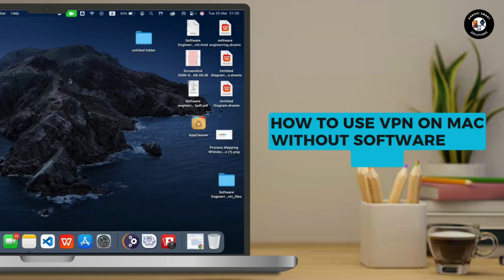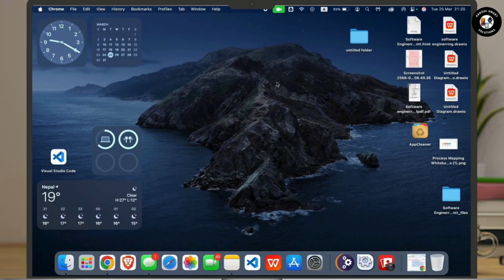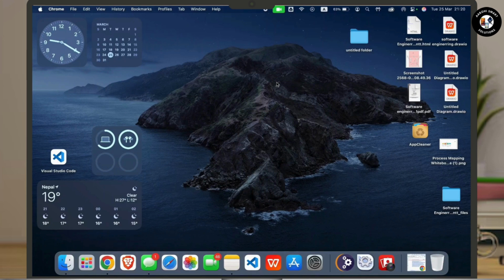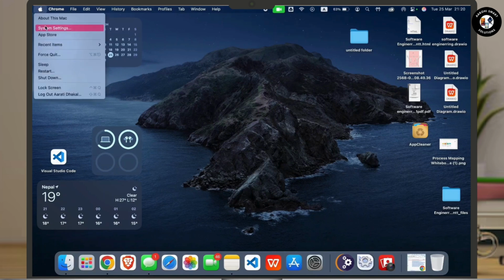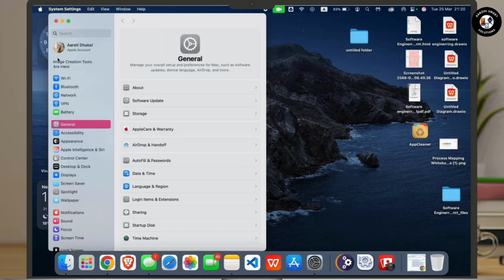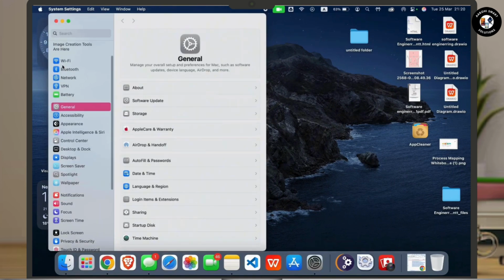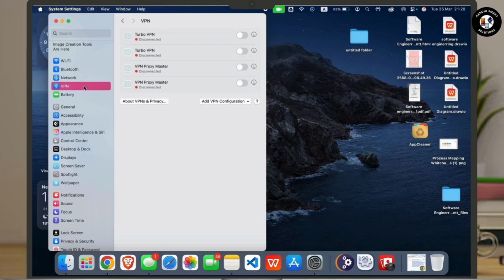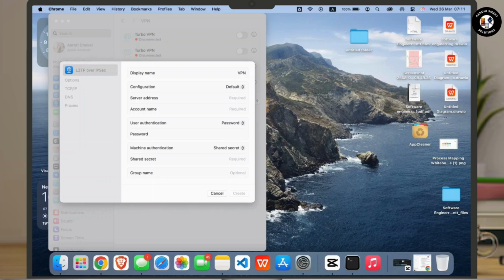How to Use VPN on Mac Without Software for FREE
How to Use VPN on Mac Without Software for FREE (2025)!
Want to use a VPN on your Mac without downloading any software? This video will show you how to set up a VPN on your Mac for free without needing any third-party applications. Whether you're wondering, "How can I use a VPN on Mac without software?" or looking for a free and easy way to protect your privacy, this tutorial has you covered. Learn how to set up and connect to a VPN manually on your Mac today!

Timestamps:

00:00 How to Use VPN on Mac Without Software
00:10 How to Set Up a Free VPN on Mac Without Any Apps